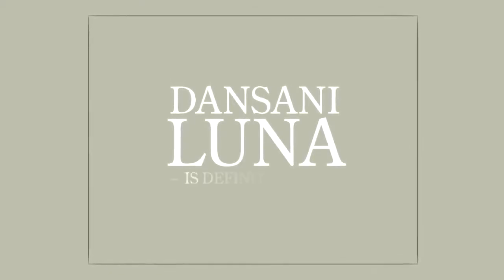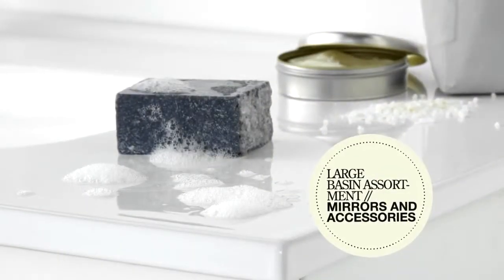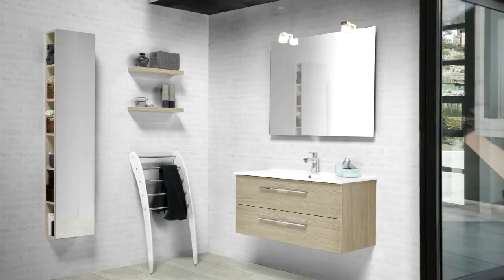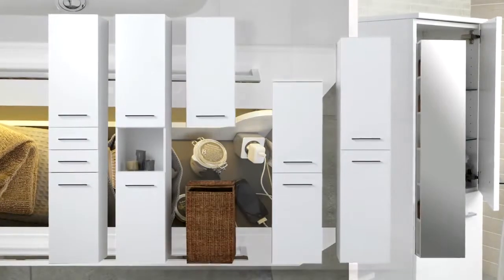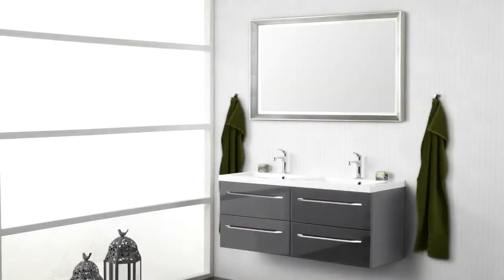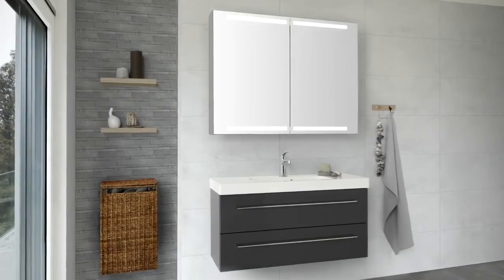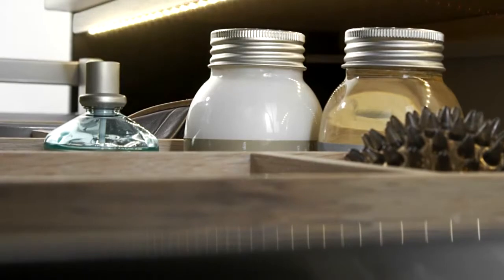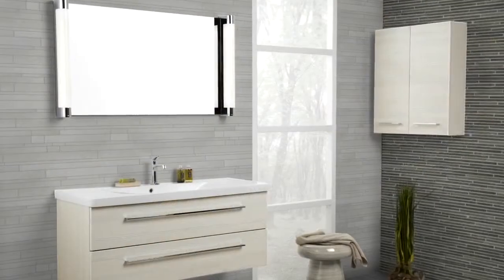Dansani Luna badmeubel bij Bengshop.nl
Dansani Luna,